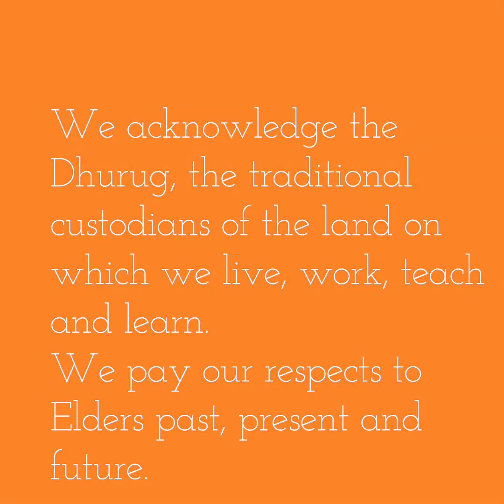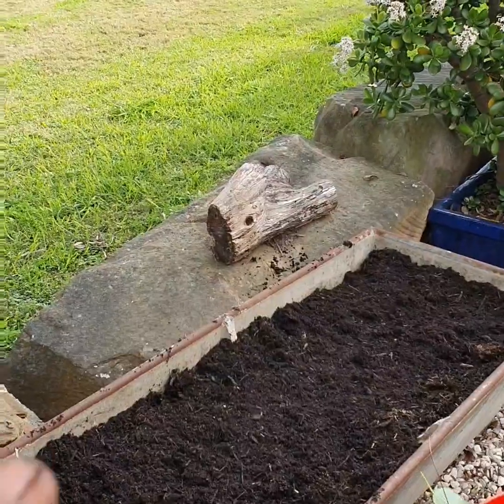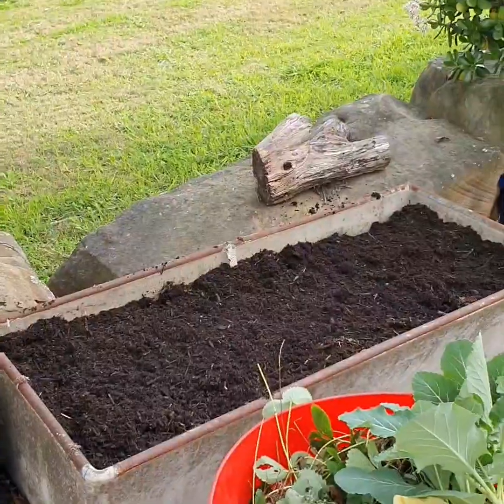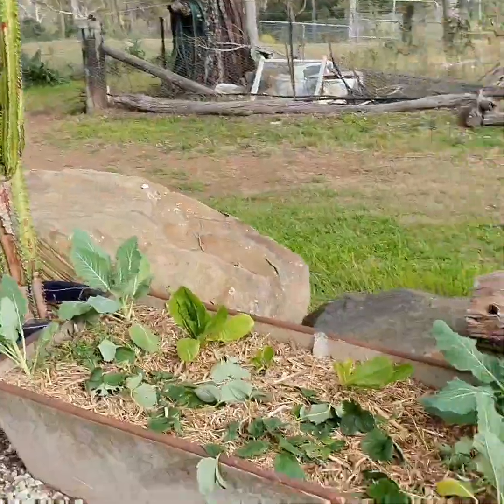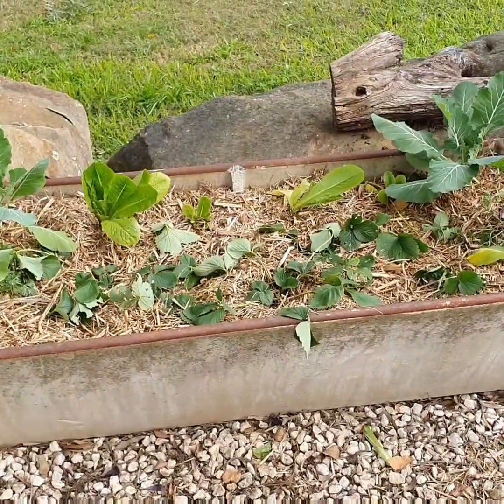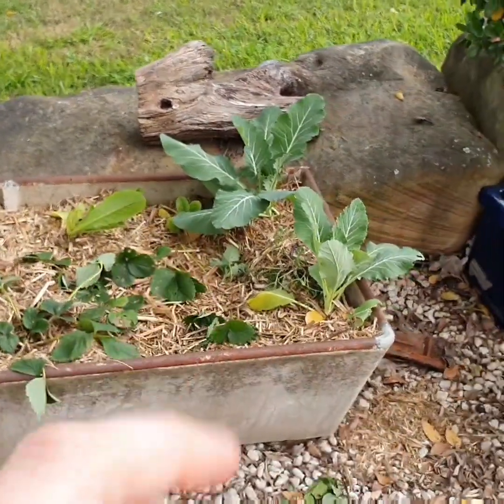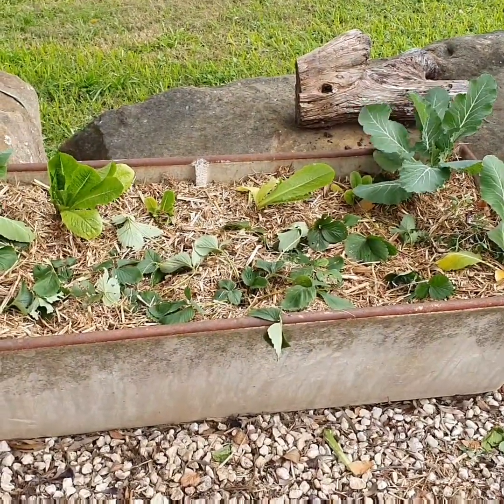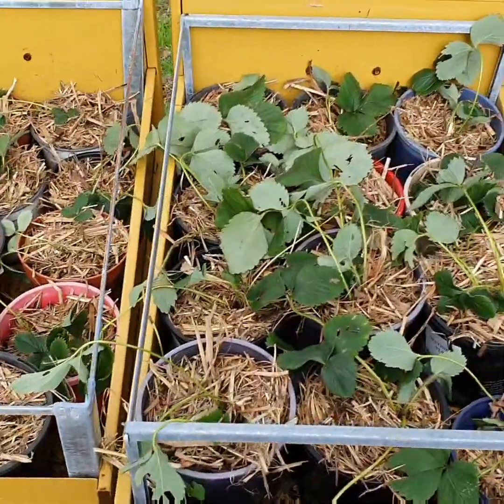Laundry Tub Upcycle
Join Ellen and her daughter/CFO Chioma of Ochre & Okra as they transform an old concrete laundry tub into a new raised veg bed in their kitchen garden at the historic Cecil Lodge.